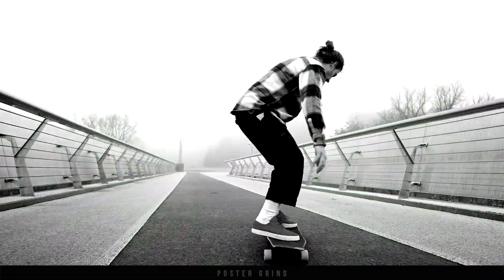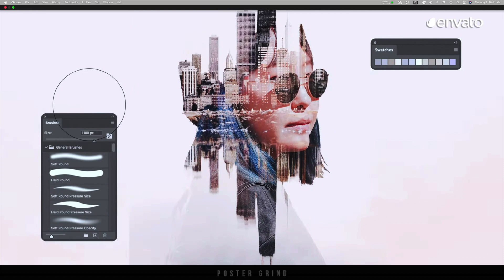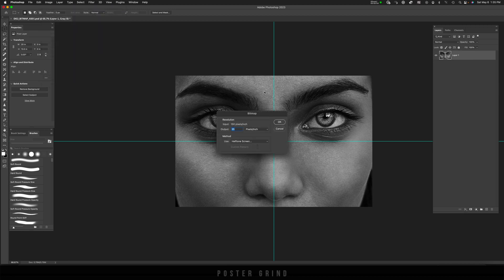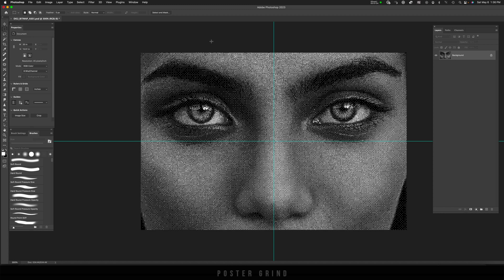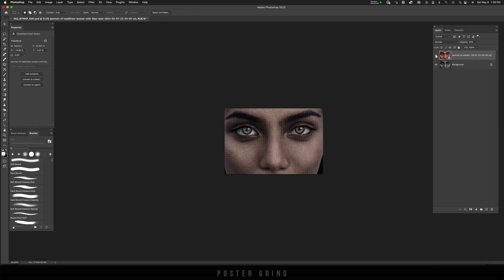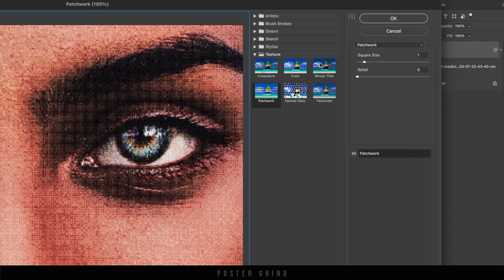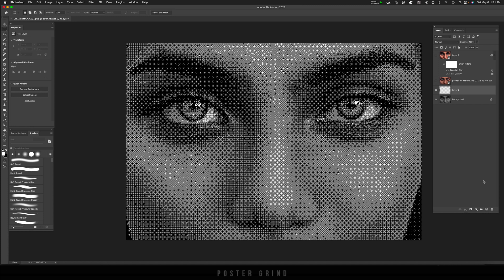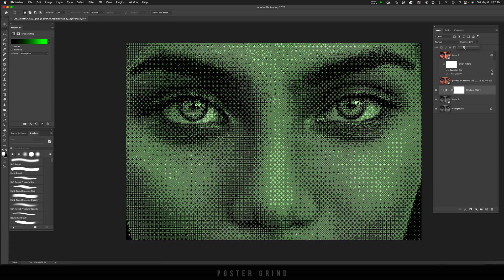Create Bitmap & Digital Pixel Photos in Photoshop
I show you the easy way to create a bitmap and digital screen effect in Photoshop.  We will use blending modes, filters, and a little Gaussian blur.

Assets Used in this Tutorial:
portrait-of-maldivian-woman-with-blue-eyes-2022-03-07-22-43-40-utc